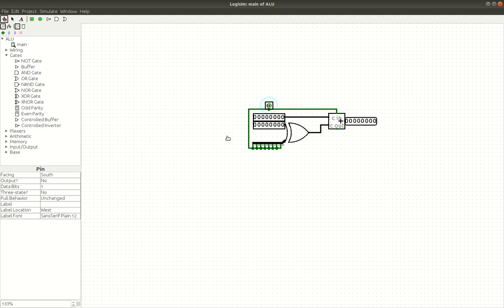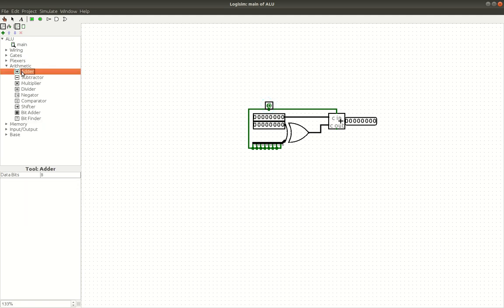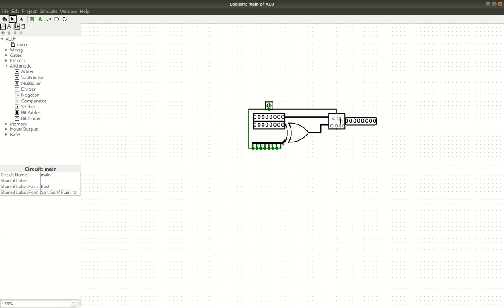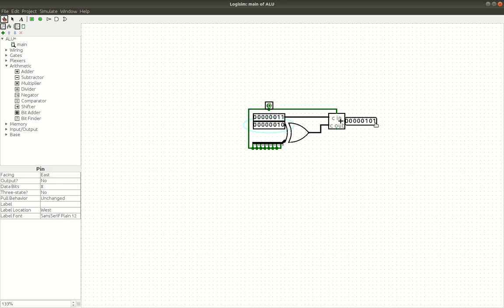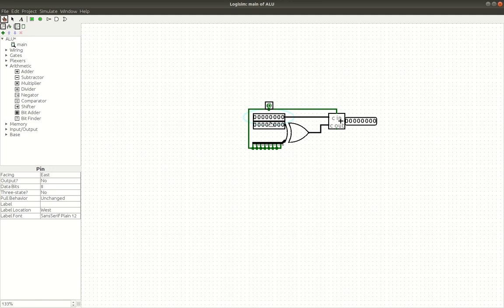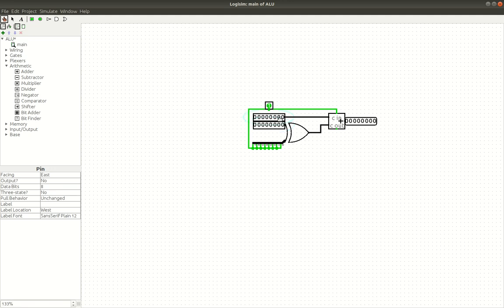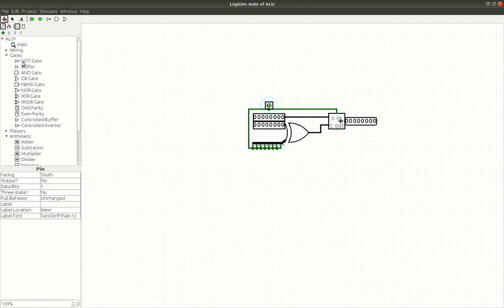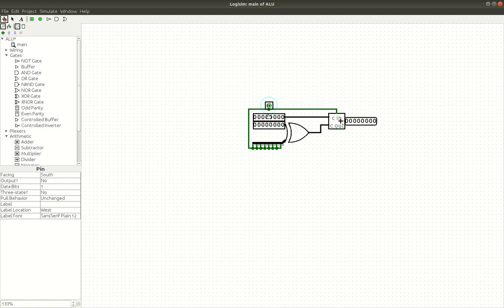Simple ALU in Logisim | PK Cubed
In this video I show you my ALU and how I made it. If you would like to see how two's complement works, check out this great video by Ben Eater,